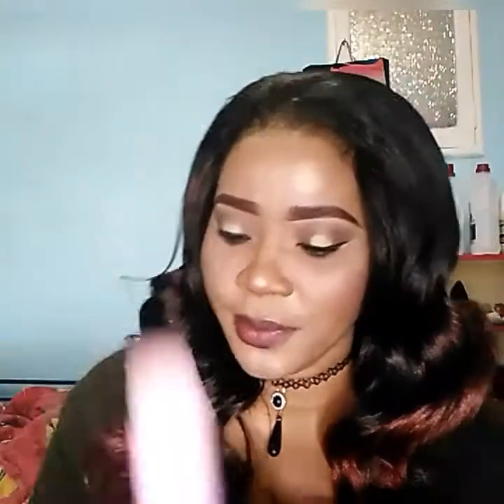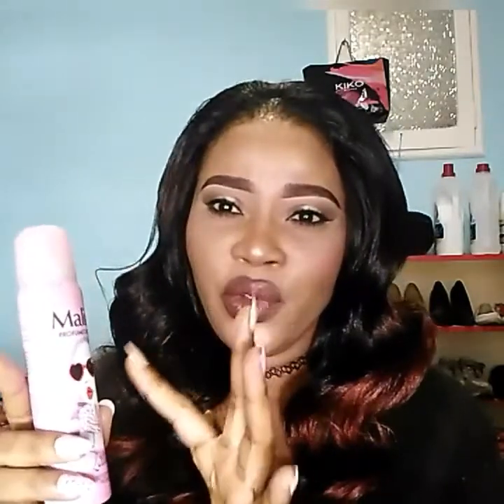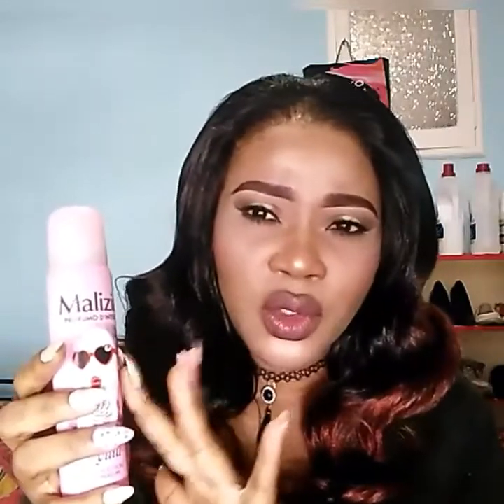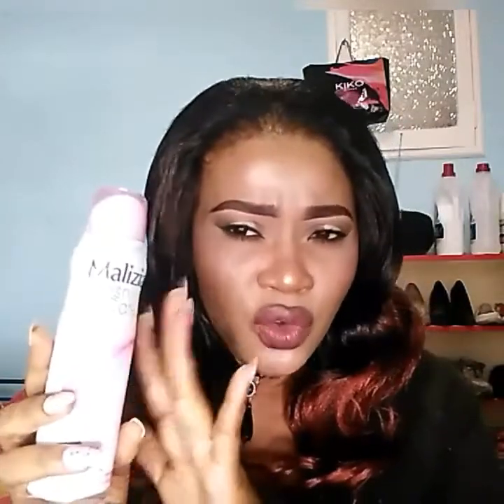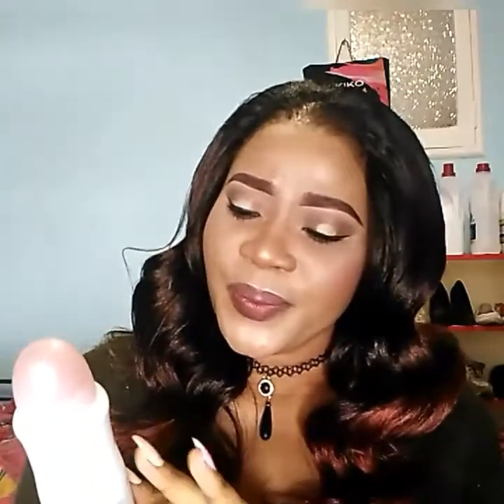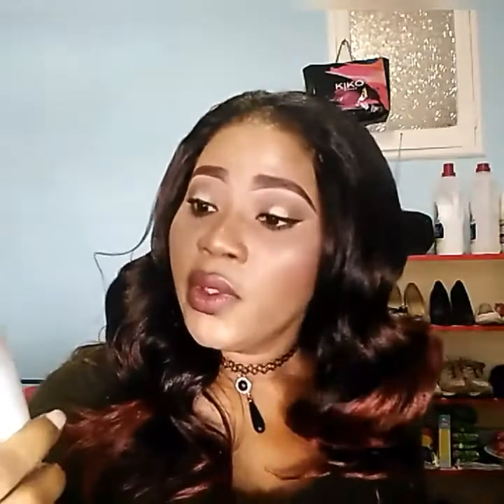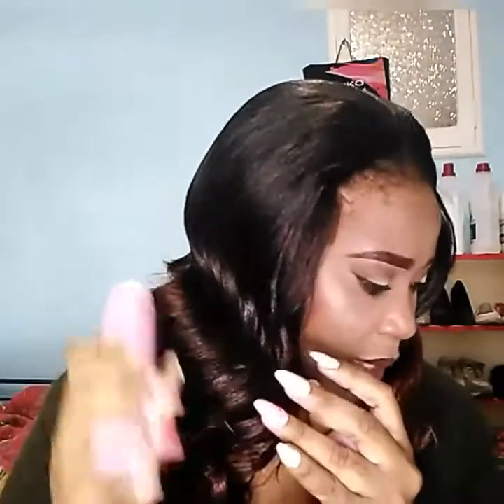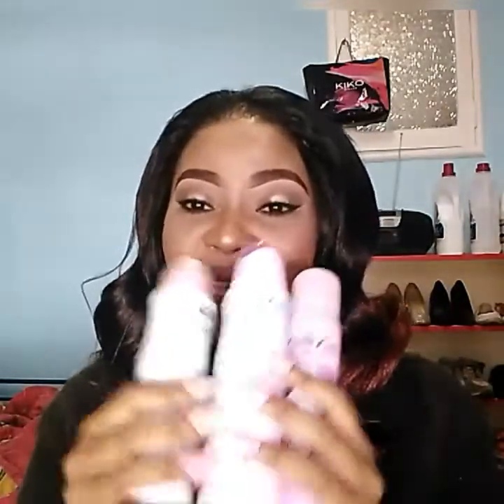My Body Spray Collection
Hi guys!  I hope you all are having a beautiful day today.                                                             Follow me Instagram *** esess beauty